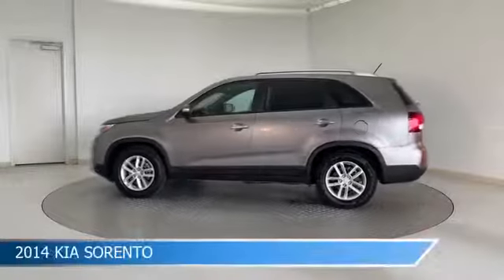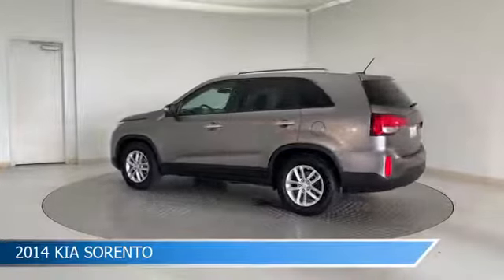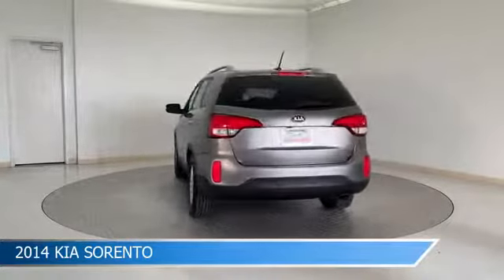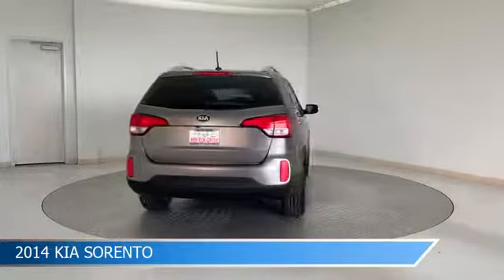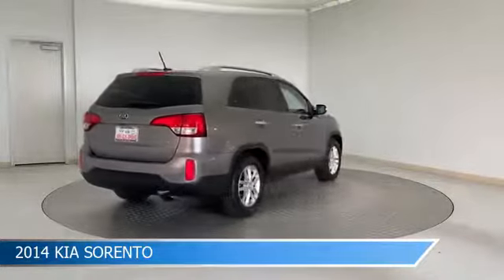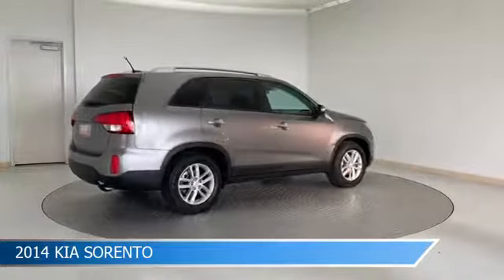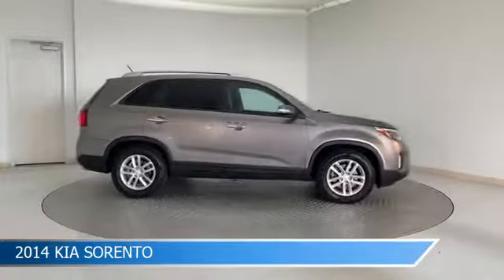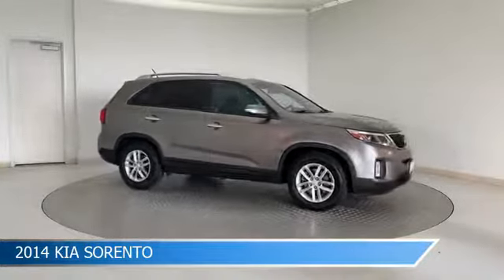2014 Kia Sorento 24859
2014 Kia Sorento 24859